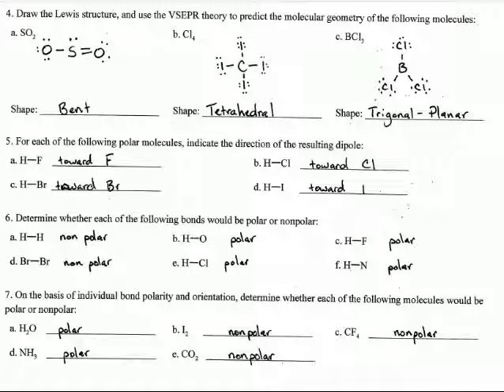Chem Ch 06-5 Preparation Problems #04